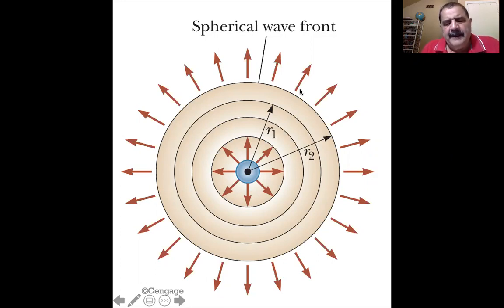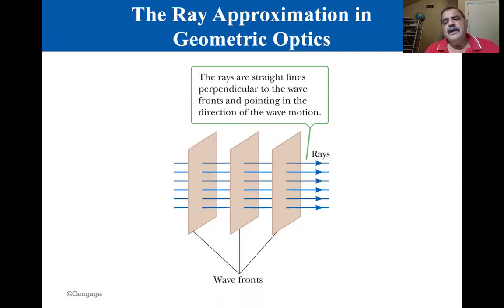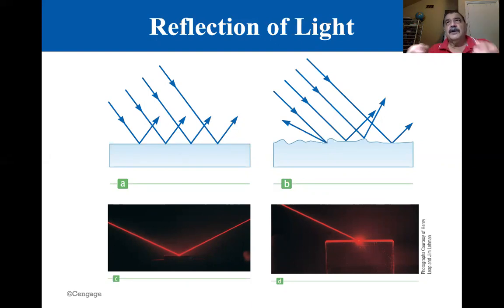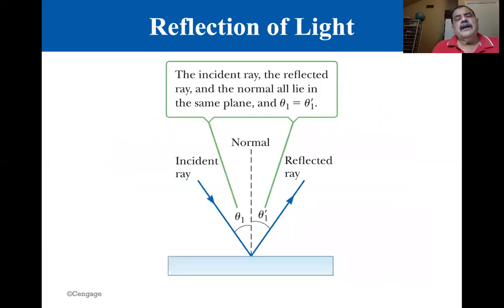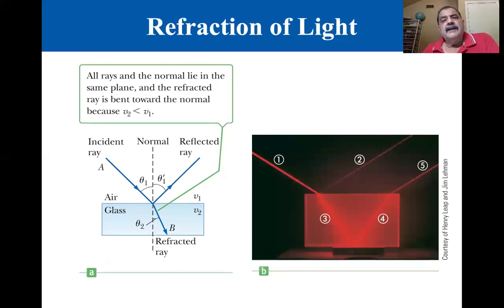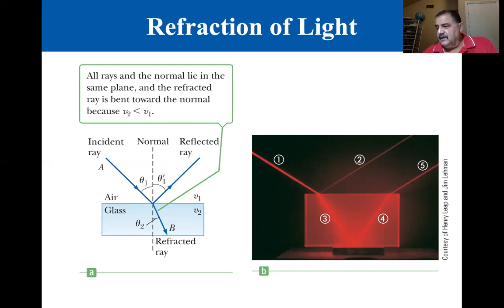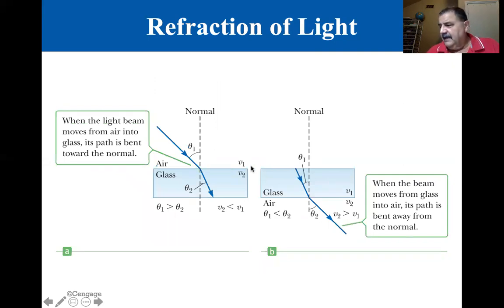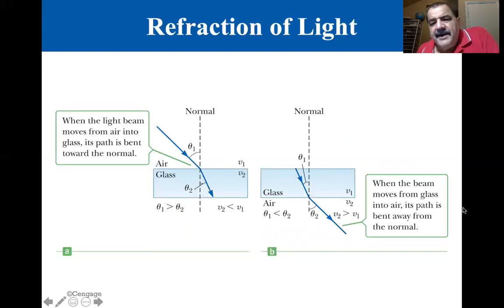College Physics Lectures, Reflection and Refraction